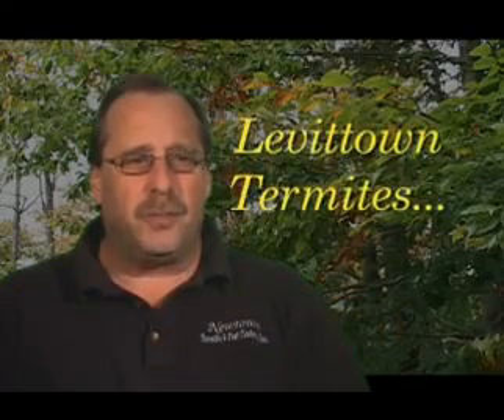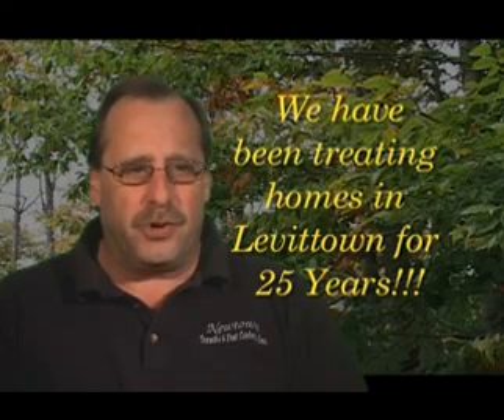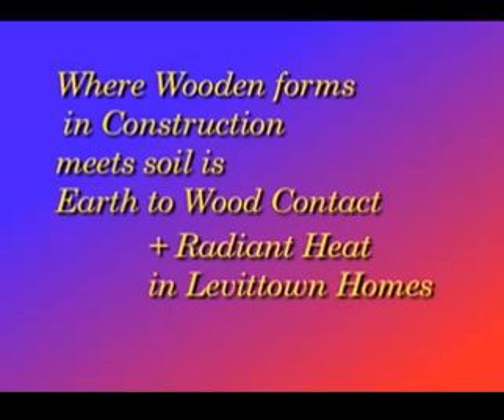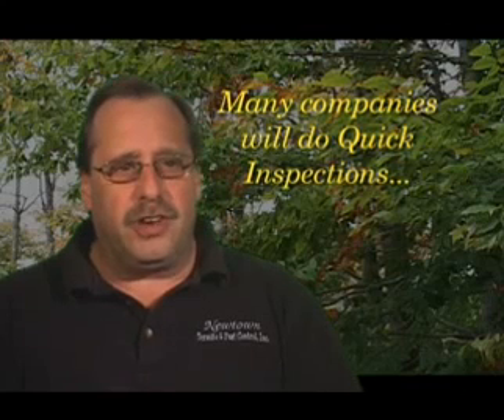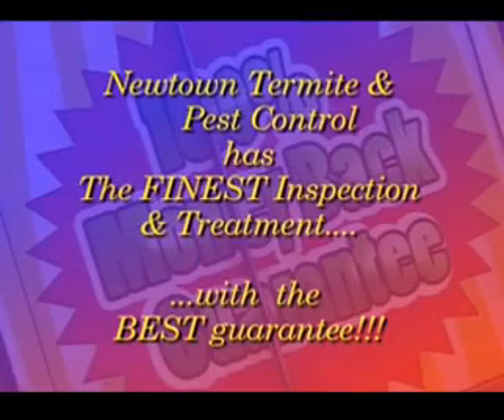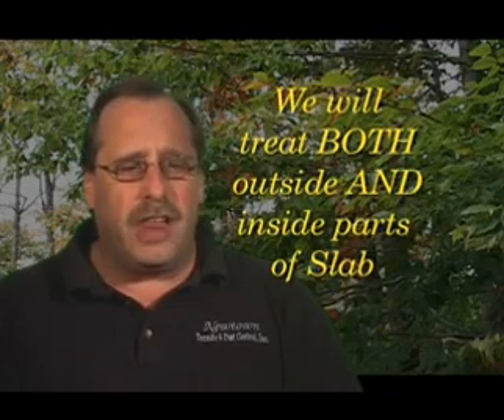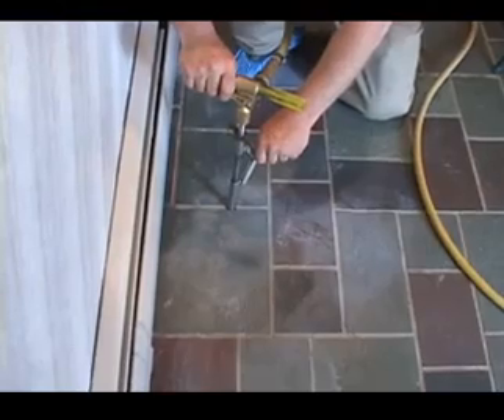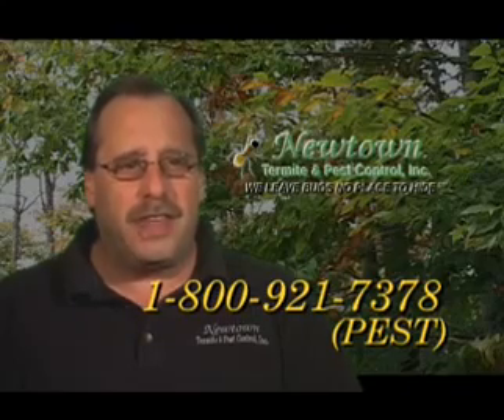Termite Control Southampton PA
Southampton and areas throughout Pennsylvania are prone to termites.  In fact, our area has been classifed as as a TIP Zone #2 (Termite Infestation Probability), indicating moderate to heavy termite activity.

Known as the "silent destroyers," termites are responsible for an estimated $5 billion in damage each year.  Unfortunately, such damage is not covered by typical property insurance.

Once inside a heated structure, termites can remain active throughout the year and maintain their activities 24 hours a day.

In addition to wood, roots, stumps, and mulch, termites often eat a
variety of items containing cellulose, such as paper, cardboard, books, drywall, and insulation.

Need a FREE termite inspection?   Have a termite problem?

Newtown Termite & Pest Control, Inc.